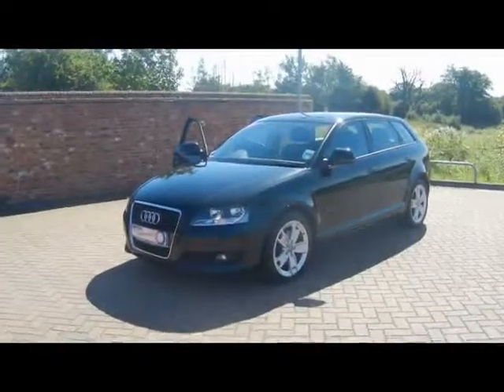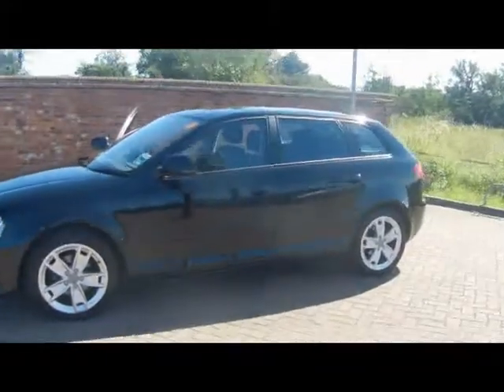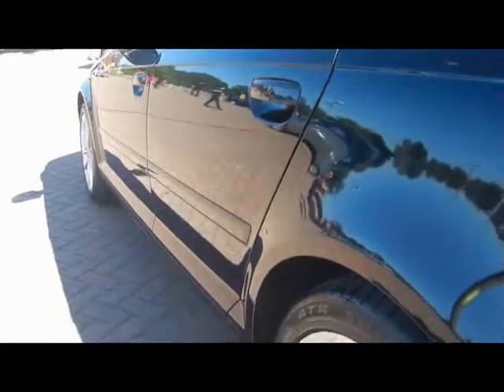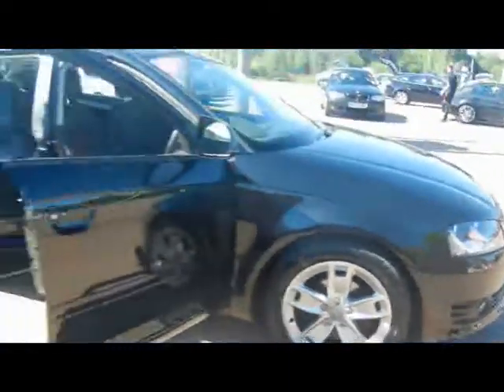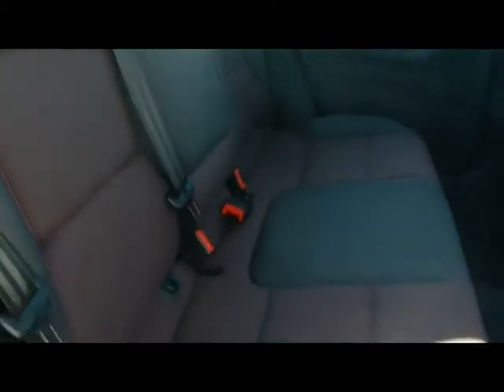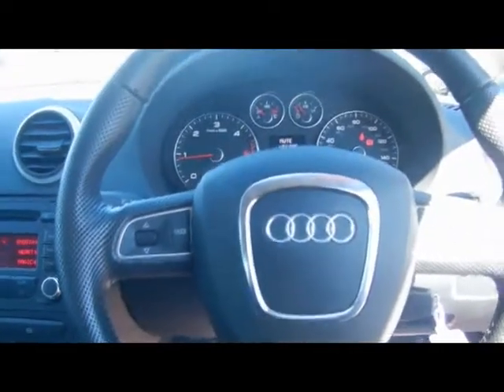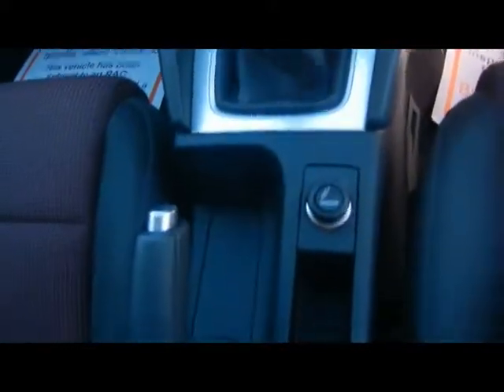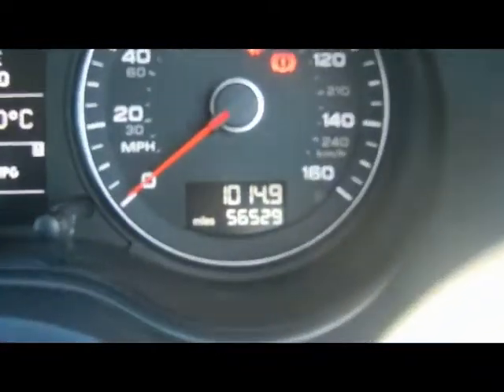2009 Audi A3 Sport 1.9TDIe For Sale In Hampshire